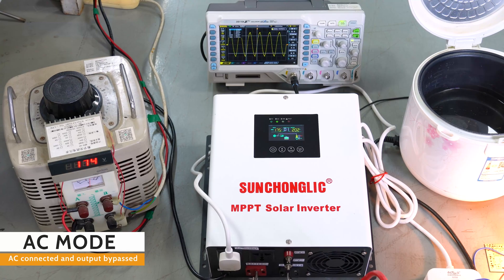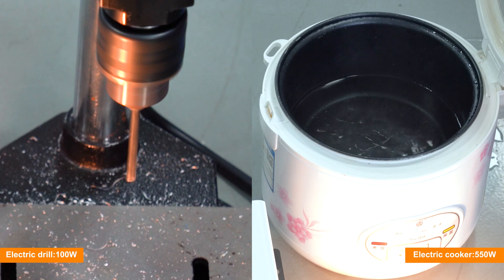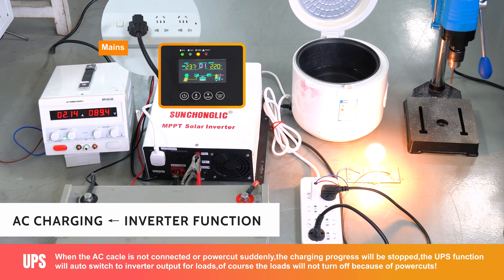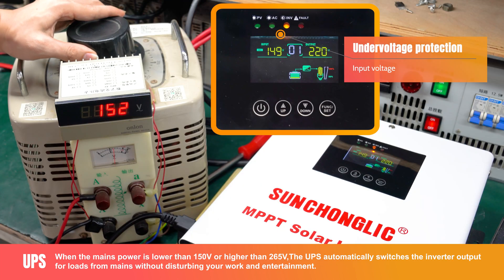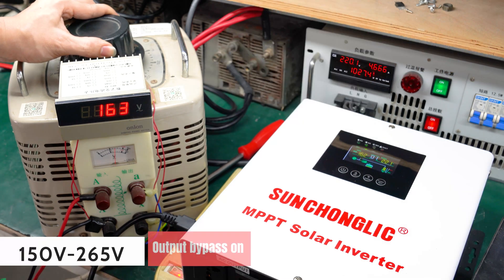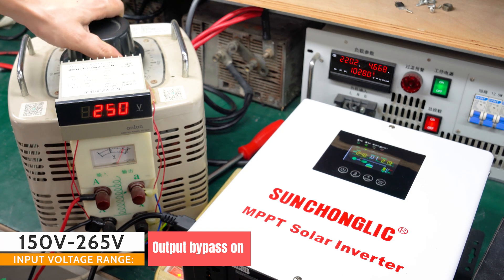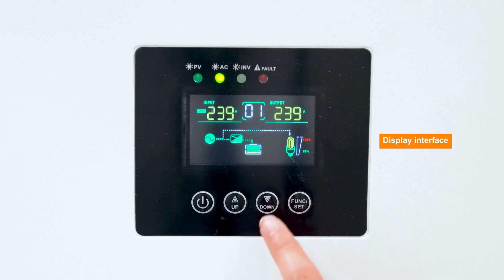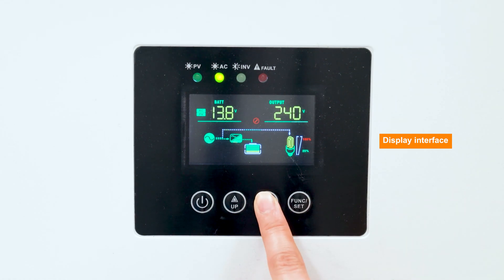Sunchonglic Low Frequency Off Grid Solar MPPT Hybrid Inverter 12V 1KW/1.5KVA (FMP Series)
Intro:

Sunchonglic power factory is dealing with DC to AC solar power inverter 100W to 3000W(110V & 220V),AGM/GEL battery charger 3A to 50A,Lithium battery charger,LiFePO4 battery charger,PWM/MPPT Solar charge controller/regulator 10A to 80A,Low frequency hybrid solar inverter 2KW to 12KW,Single phase Voltage Stabilizer/Regulator 600VA-5500VA,Pure sine wave inverter,Modified sine wave inverter,Pure sine wave UPS 500VA-3000VA,etc.